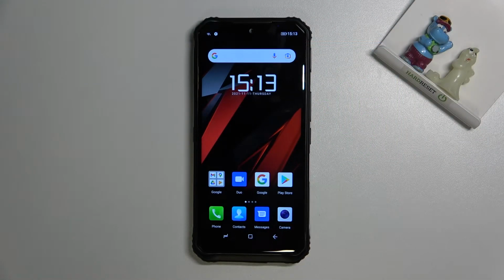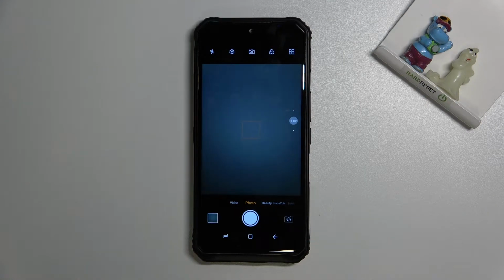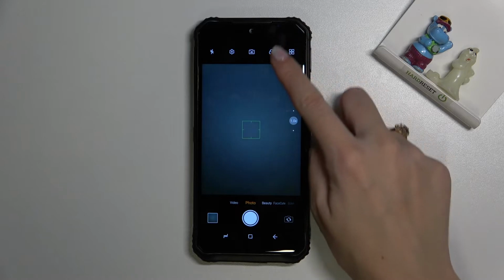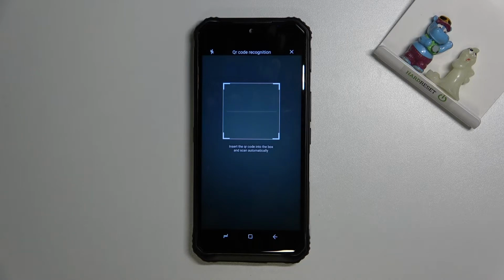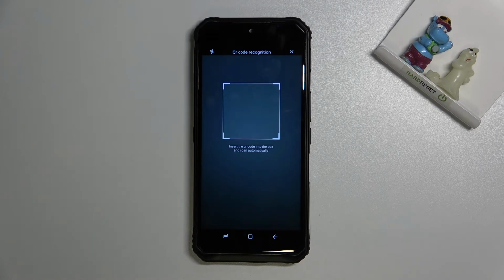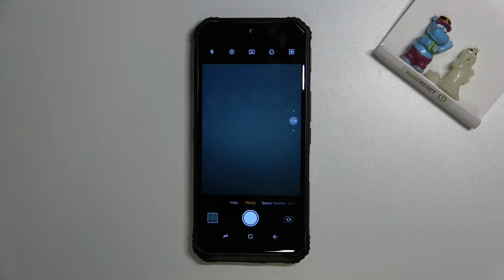How to Enable QR Scanning in DOOGEE S95 Pro – Scan QR Code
Have you ever wondered if you could scan QR codes with your DOOGEE S95 Pro without installing a special app? Use the camera to scan QR codes. Just follow our instructions and the camera app will scan it. Check out our HardReset.Info channel for more tricks for your DOOGEE S95 Pro.

How to enable QR Scanning in DOOGEE S95 Pro? How to activate QR codes scanner in DOOGEE S95 Pro? How to scan QR Code with DOOGEE S95 Pro? How to Use QR Scanner in DOOGEE S95 Pro? How to allow camera in DOOGEE S95 Pro to scan QR codes? How to use camera to scan QR codes? How to use DOOGEE S95 Pro camera to scan QR codes?